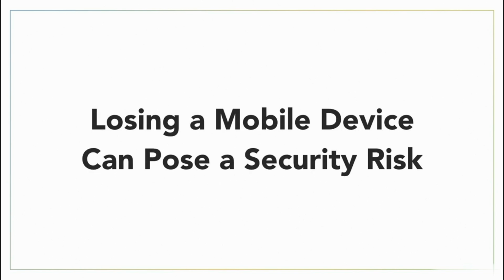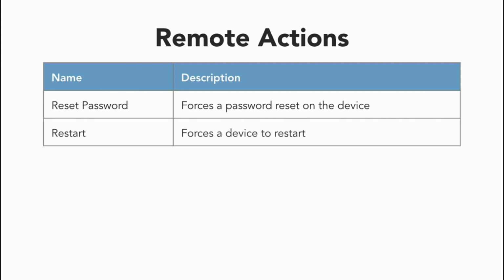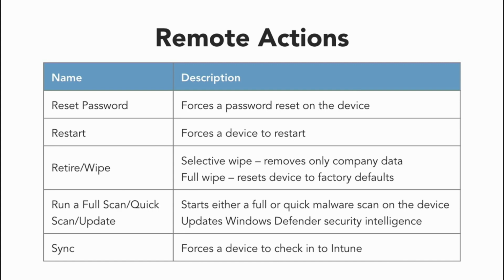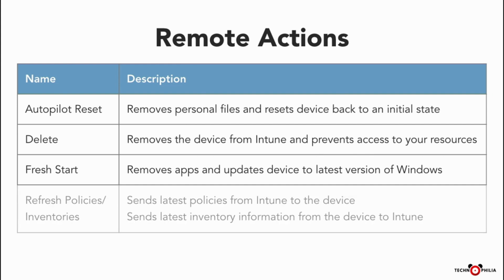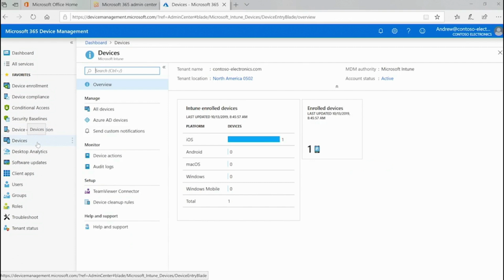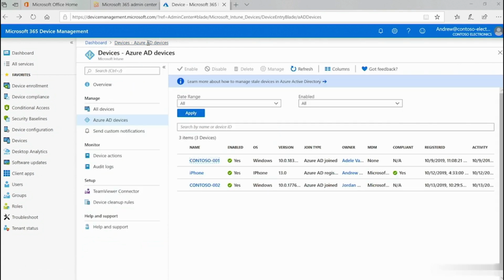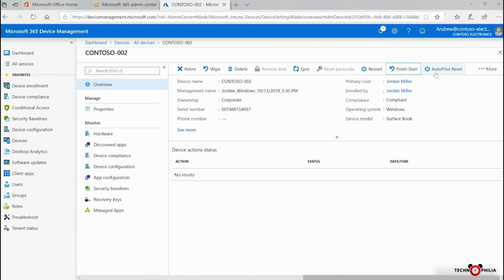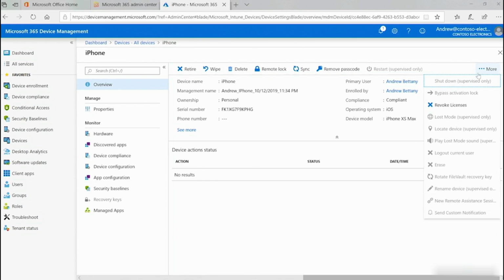How to Protect Intune Enrolled Devices from Data Loss | Explained via Live Demo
Learn how to protect your company’s data by using simple and effective security tools in Microsoft Intune. In this video, I will show you how Intune helps you keep your devices safe, even if they are lost or stolen. You will see how remote actions like device wipe, reset, lock, and malware scan can protect sensitive files and prevent data loss. This step-by-step live demo makes it easy to understand how to secure mobile phones and computers used for work.

By the end of this video, you will know how to manage your enrolled devices, refresh policies, sync updates, and remove company data safely. This guide is perfect for beginners who want to learn mobile device protection, Intune security features, and best practices for managing work devices. If you want to keep your organization’s data safe without complicated steps, this video will help you get started.

Chapters:
00:00 – Why Protect Work Data on Mobile Devices
00:30 – Benefits of Mobile Device Management (MDM)
01:13 – Device Wipe and Data Protection Options
02:39 – Live Demo: Intune Device Management
02:57 – Viewing Enrolled Devices in Intune
03:20 – BYOD vs Intune Enrolled Devices